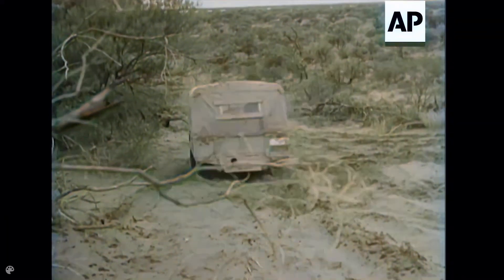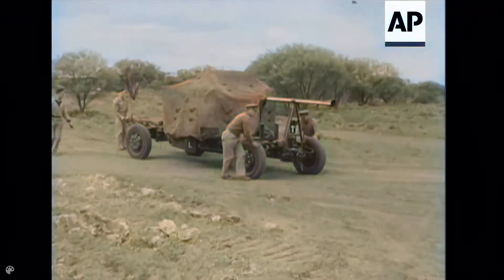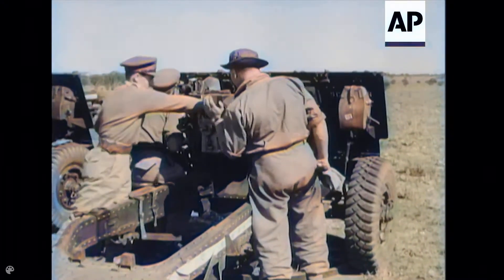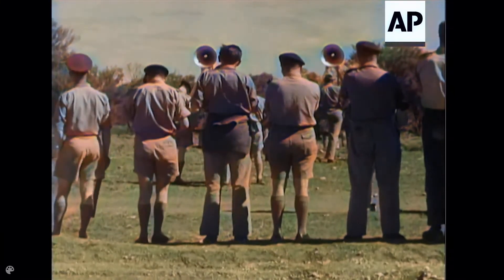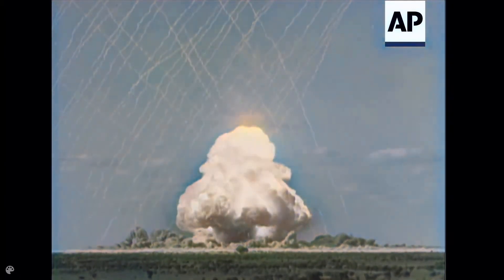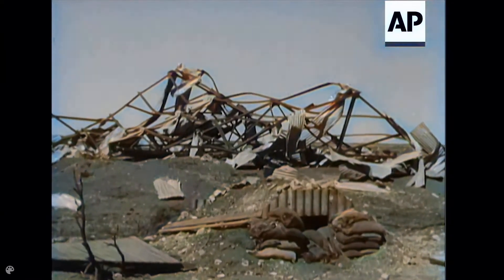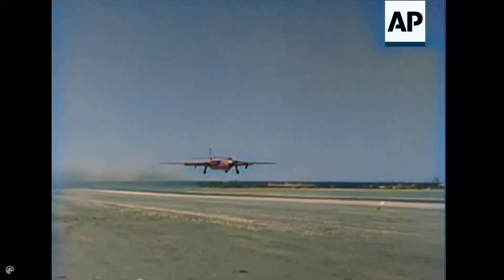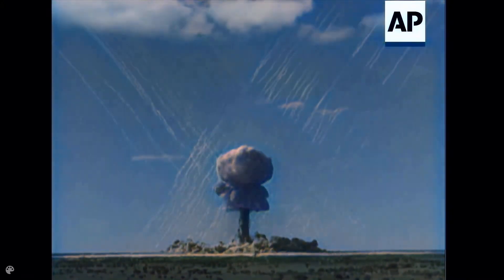(DeOldify) Maralinga Nuclear Test - 1957 "Operation Buffalo" (Australia Nuclear Test)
Original Film taken and processed in 'DeOldify' to colourise.